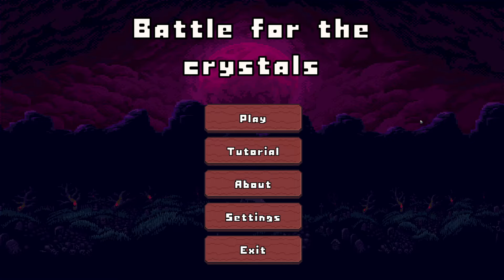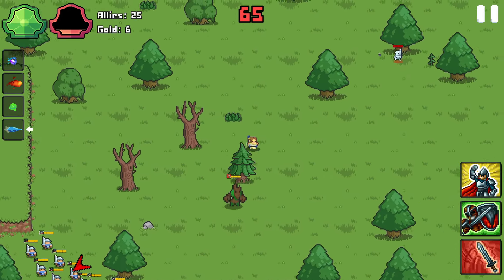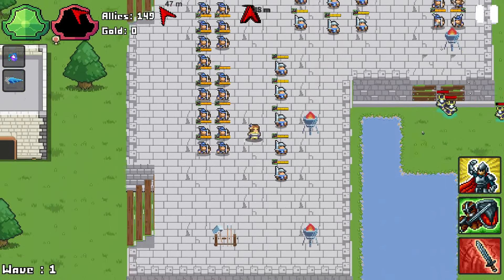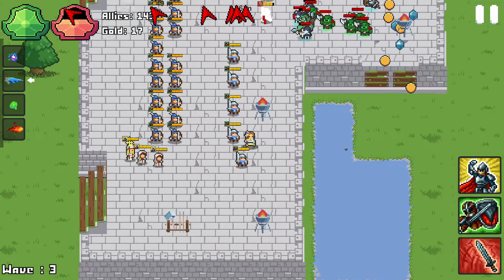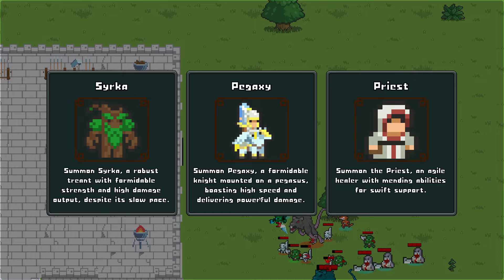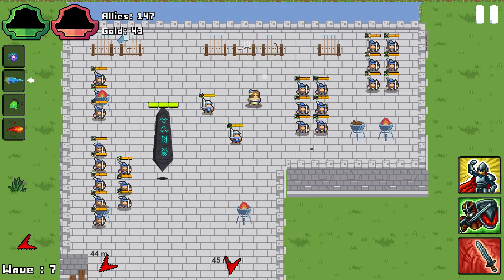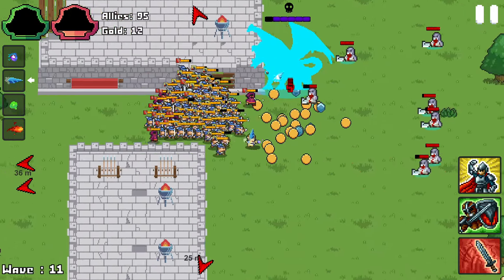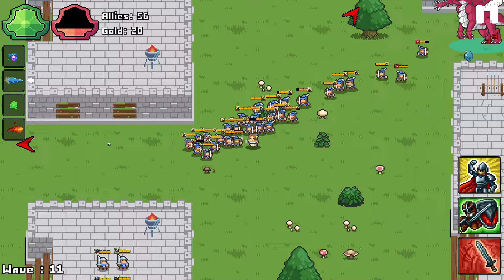First Look: Battle For The Crystals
Having a look at the new game Battle For The Crystals